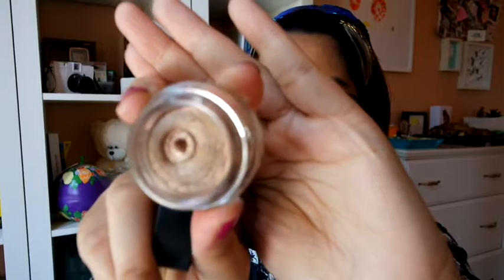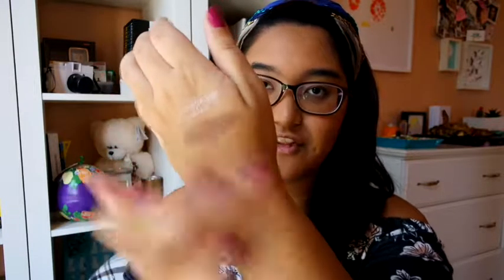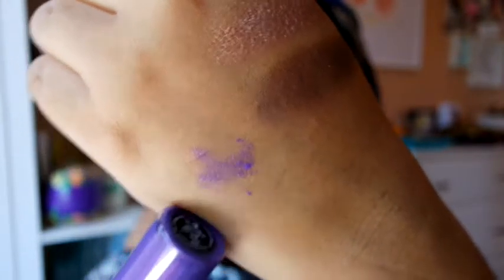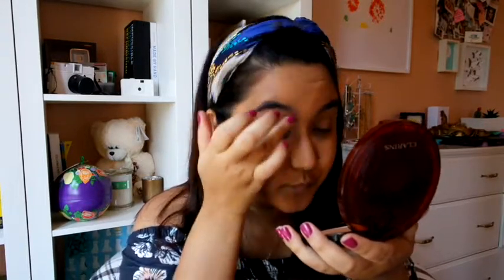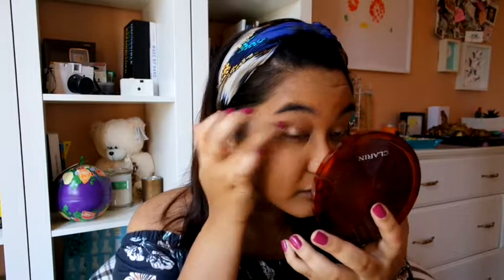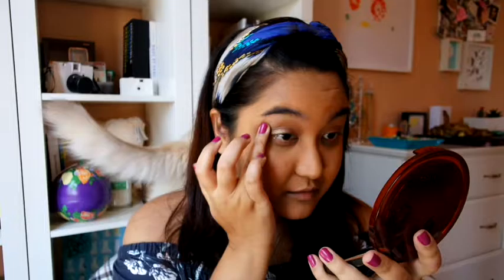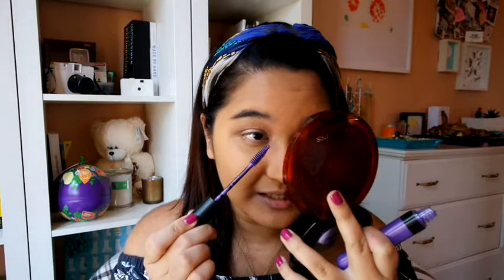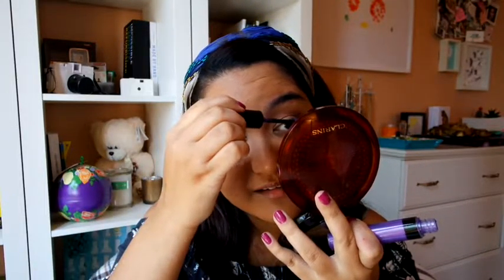3INA Swatch and Try On October 2016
I did a little haul from a (new to me) beauty brand and concept store 3INA! What are the products like? I swatch and try them out in this video! Have you tried anything from 3INA?

Products mentioned:
3INA Cream Eyeshadow in 313 and 314
3INA Colour Mascara in Purple
3INA Matte Lipstick in 401

On my face:
Nars All Day Luminous Weightless Foundation in Syracuse
3INA Cream Eyeshadow in 313 and 314
3INA Colour Mascara in Purple
3INA Matte Lipstick in 401